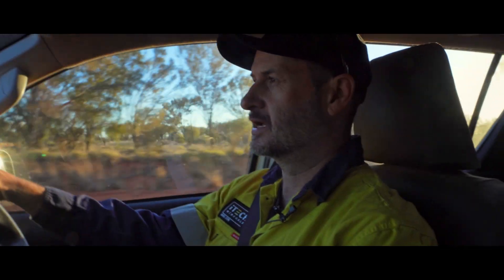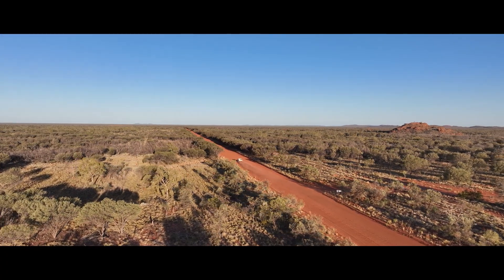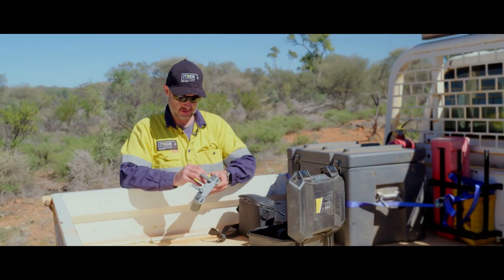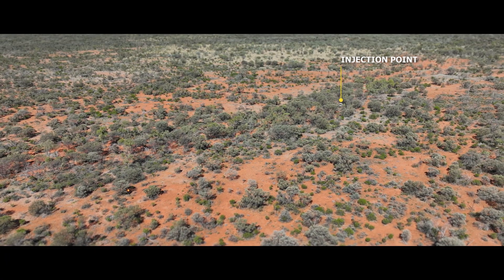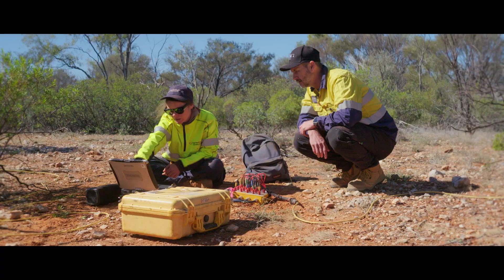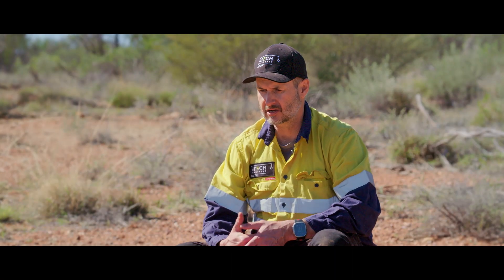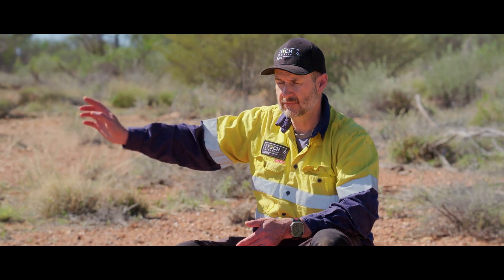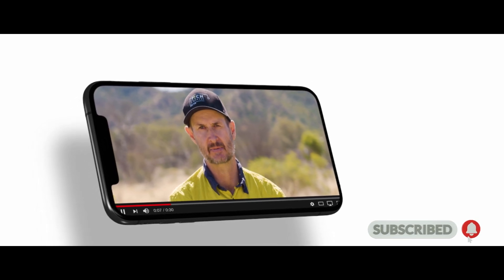Exploration Update: Geophysics at the Sabre Gold Antimony Prospect | iTech Minerals ASX:ITM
In the latest Exploration Update, follow MD Mike Schwarz as he travels to the field to meet the geophysics team conducting the IP survey at the Sabre Gold Antimony Prospect and also 'ground-truths' the historical drilling data to reveal a compelling new drilling target.

Read the results of the IP survey at the Sabre Prospect:

The dipole-dipole induced polarisation survey (DDIP) at Reynolds Range identified a significant chargeability anomaly near the Sabre and Falchion Antimony Prospects.

Significant rock chips at Sabre include:
30.6% Sb and 2.5 g/t Au
29.7% Sb and 4.8 g/t Au
24.6% Sb and 21 g/t Au
11.2% Sb and 24.0 g/t Au